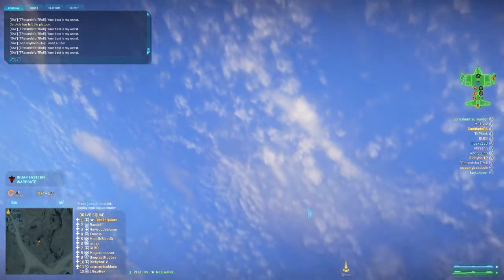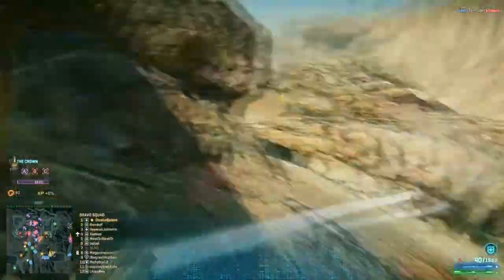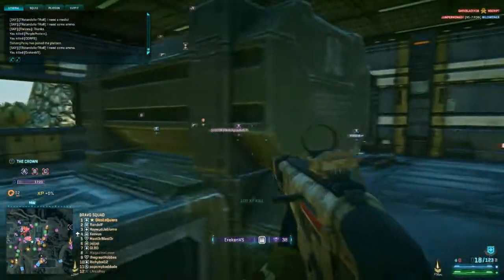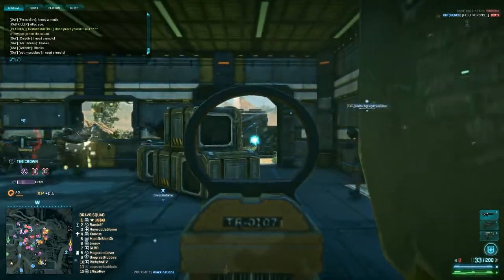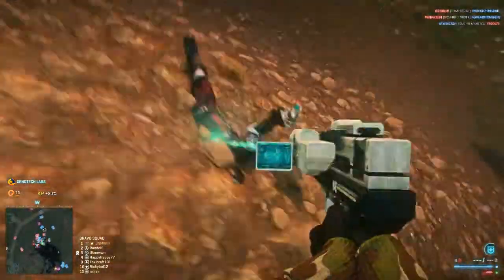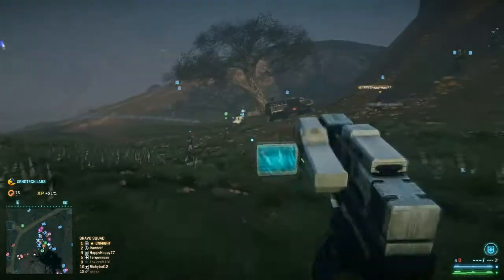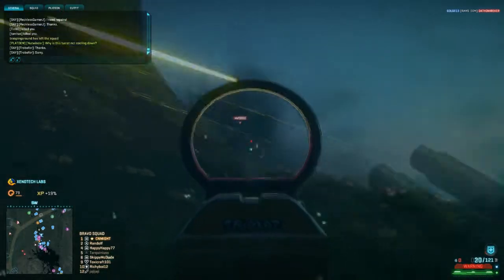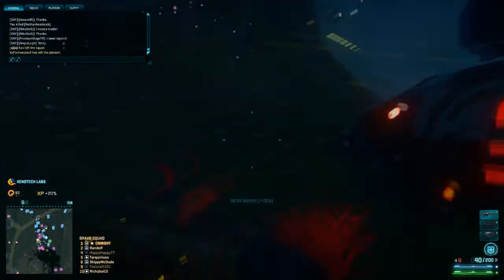Combat Medic Guide - Planetside 2 | Easy Certs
This is a video on how to be an effective Combat medic in Planetside 2.
The medic being the most NOOB friendly class in the game, its often what new players tend to opt for. If you aren't good at FPS's the this is one of the only classes where you can still gain certs without having to shoot or aim that often.